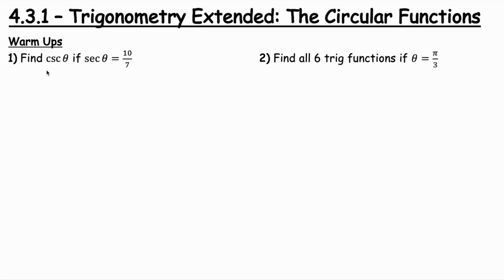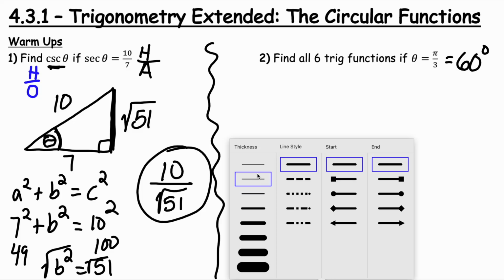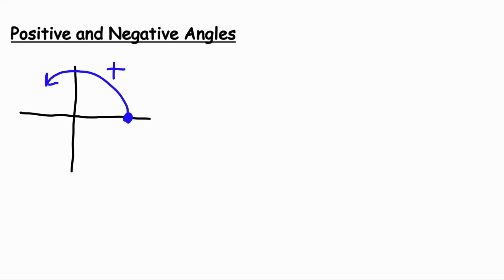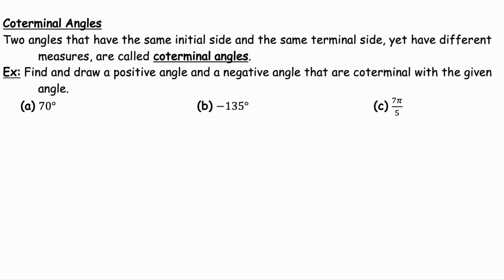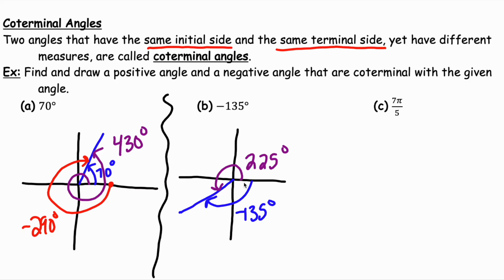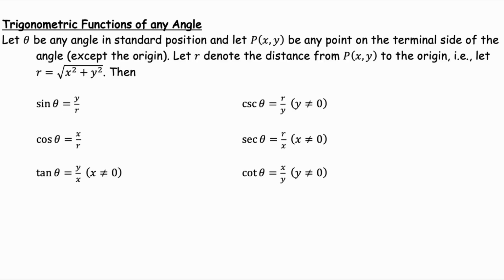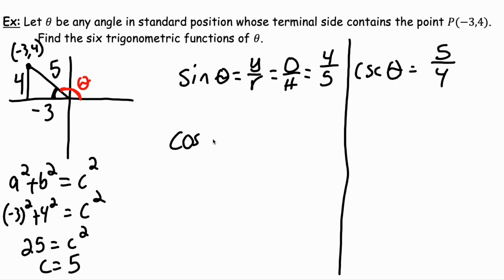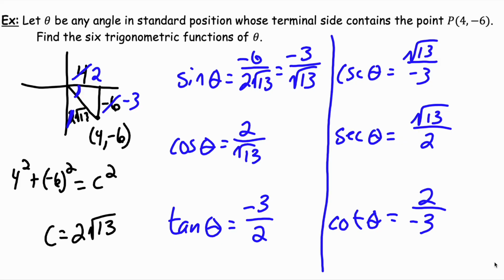4.3.1 - Trigonometry Extended: Circular Functions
Trig Functions, Coterminal angles, sine, cosine, tangent. Trig ratios around the coordinate plane in different quadrants.